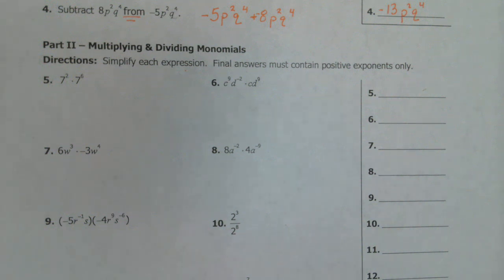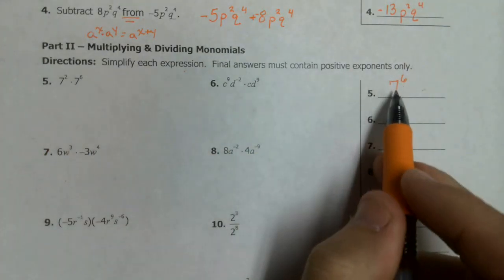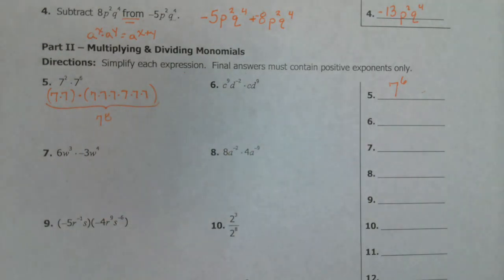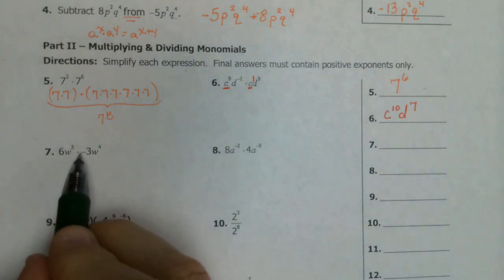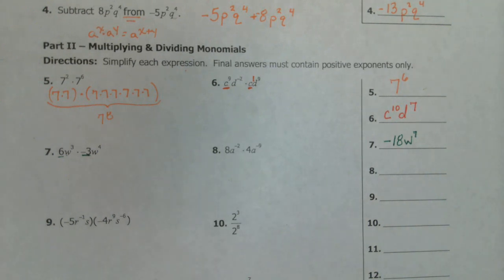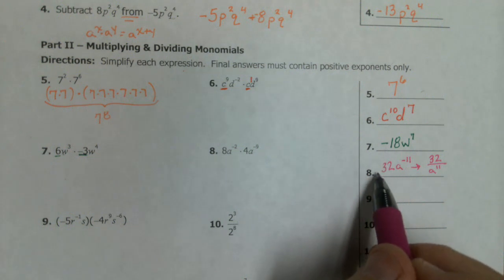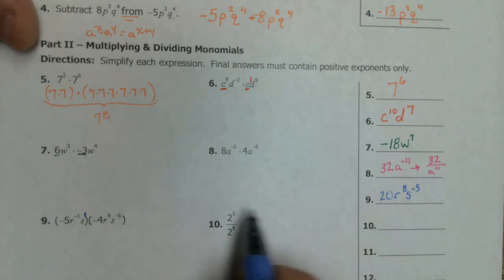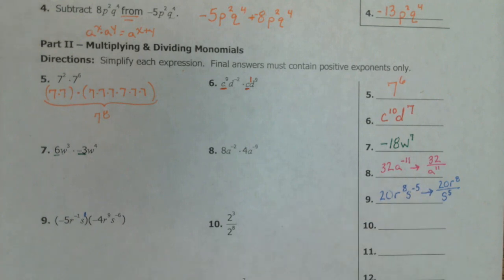Math8 Unit1 Quiz1, Part2